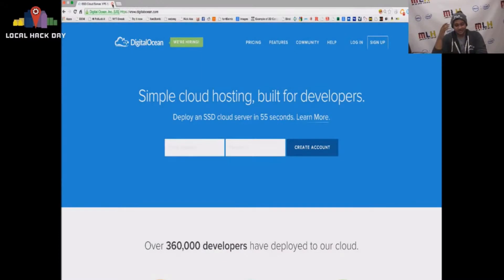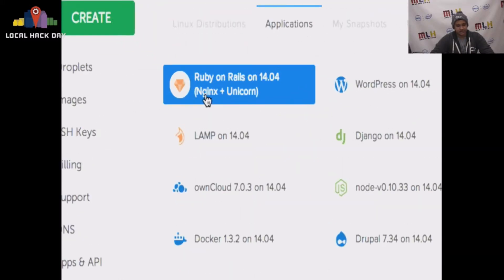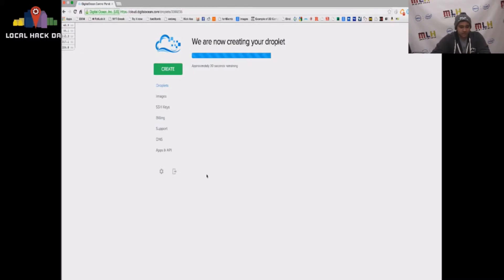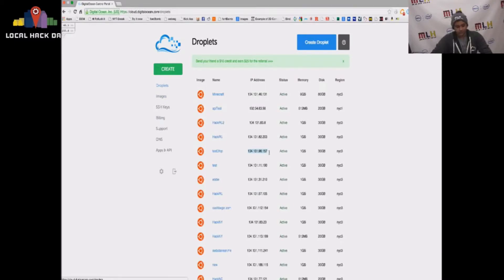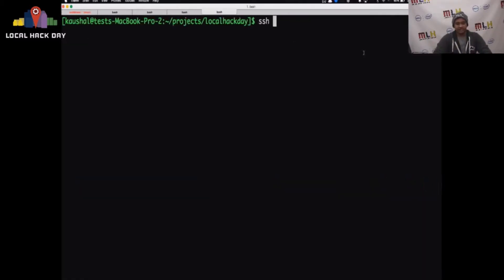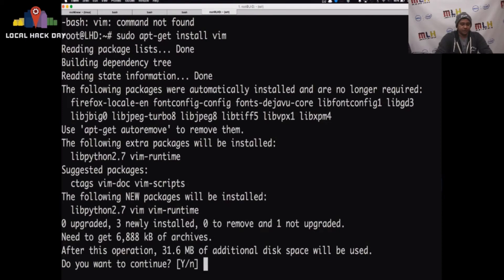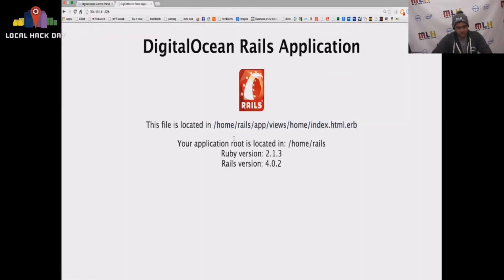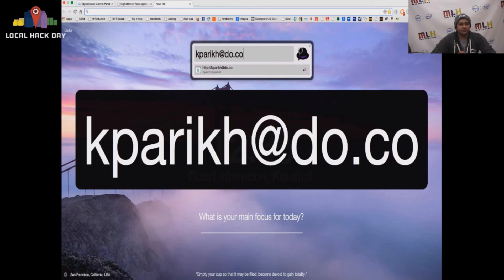Local Hack Day - Intro to Digital Ocean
Kaushal Parikh from Digital Ocean shows you how to use Digital Ocean to deploy a cloud based server in 55 seconds.